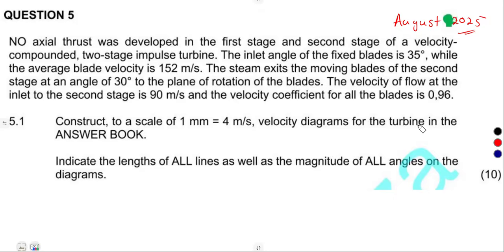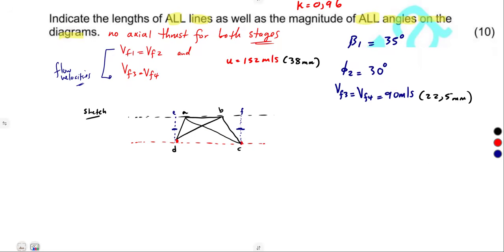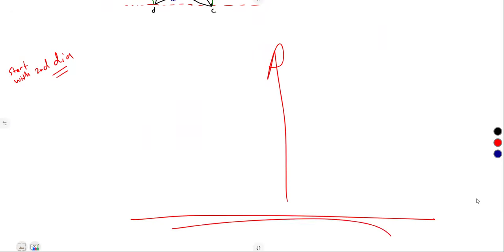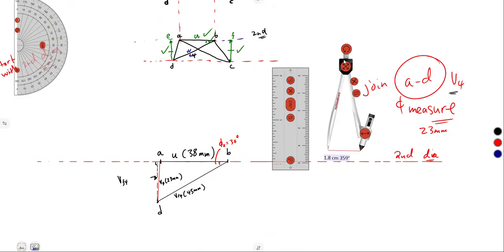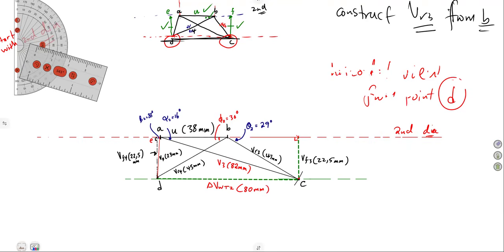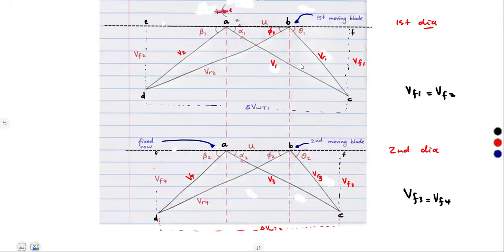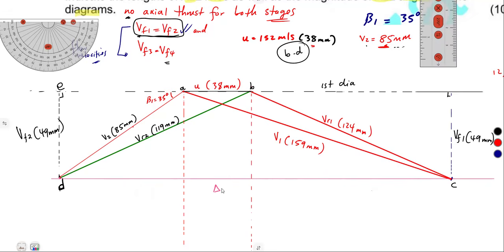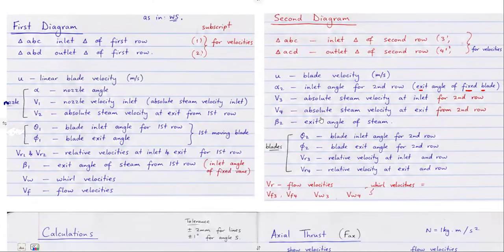Power Machines N6 Steam Turbines EXAM - August 2025